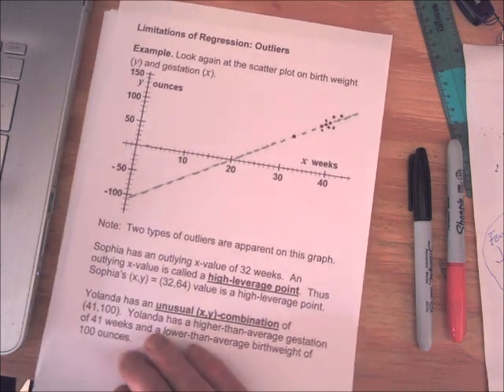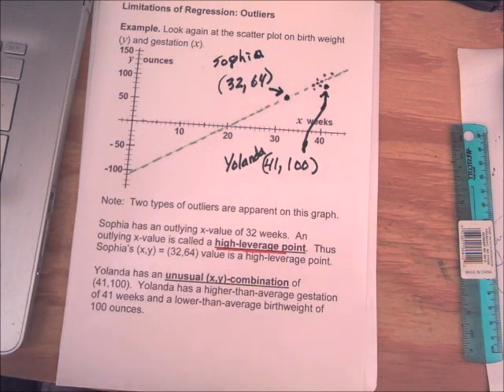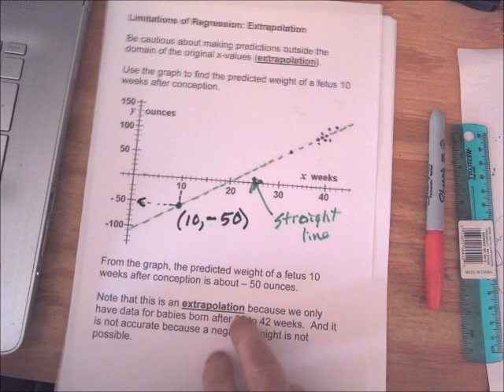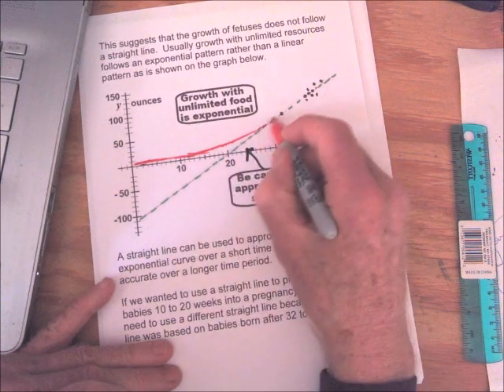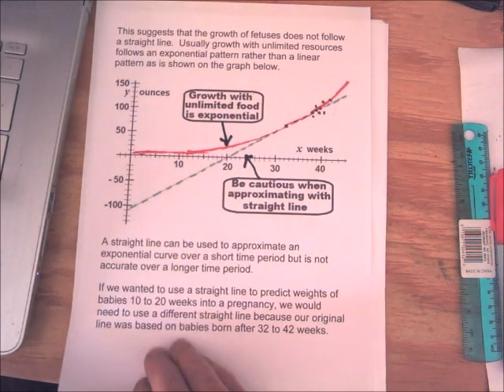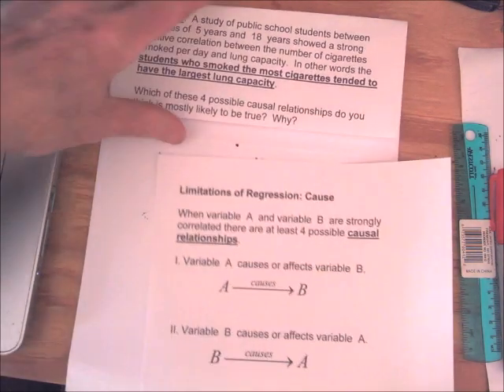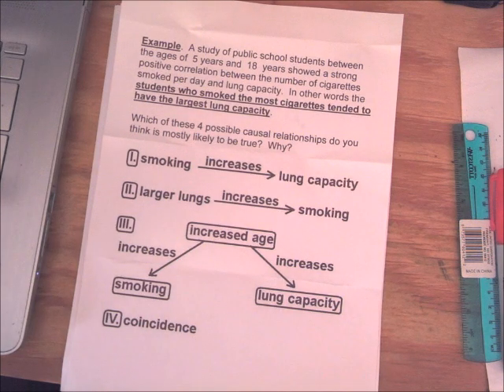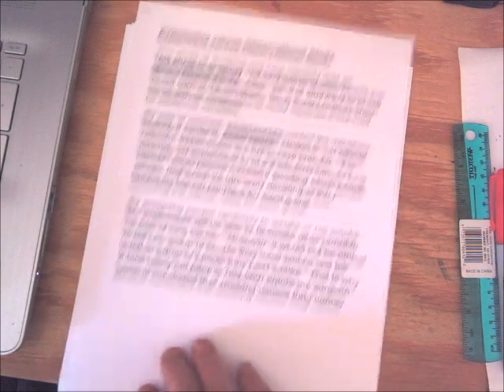149/150 Limitations of Correlation and Regression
Limitations of correlation and regression including a discussion of outliers, extrapolation, and cause.